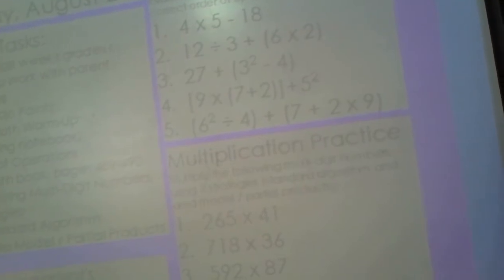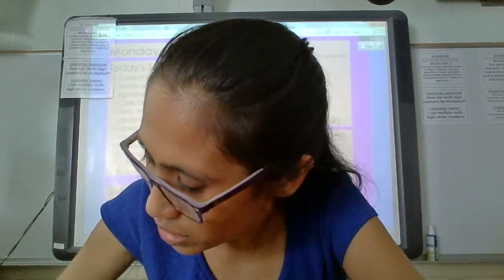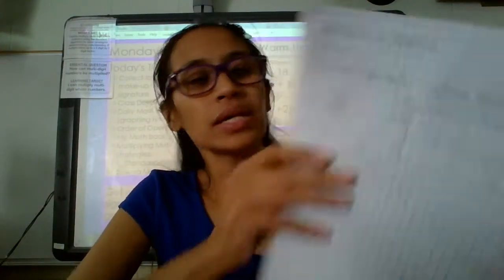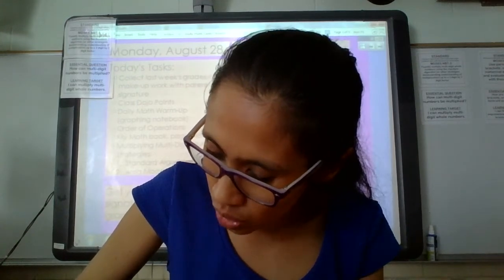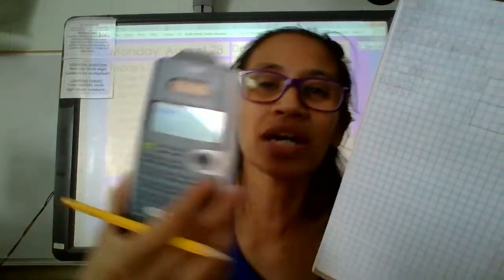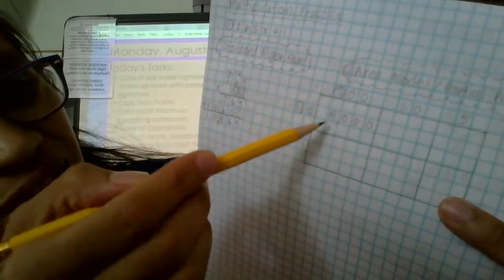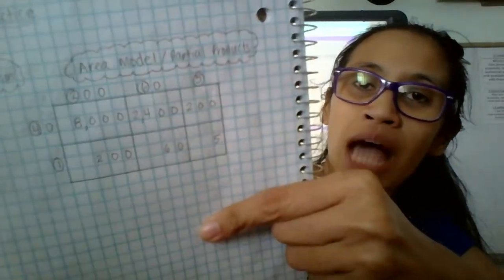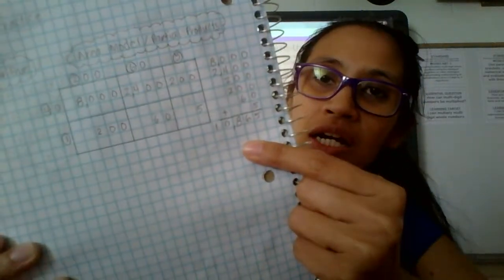Multiplying Using the Standard Algorithm and Area Model / Partial Products